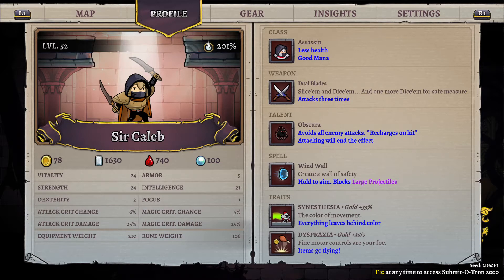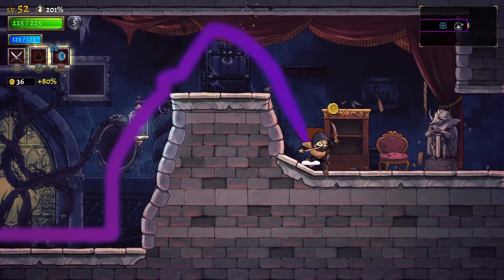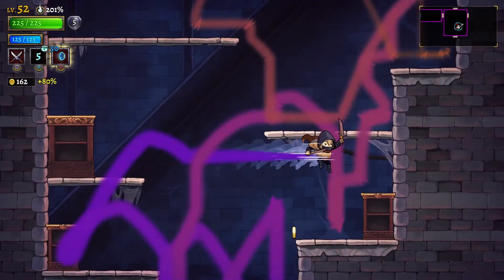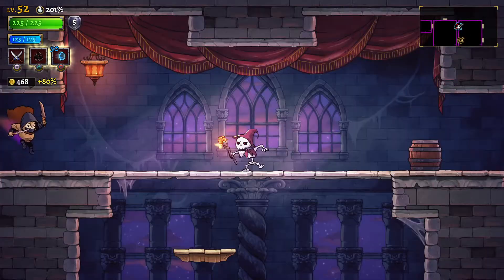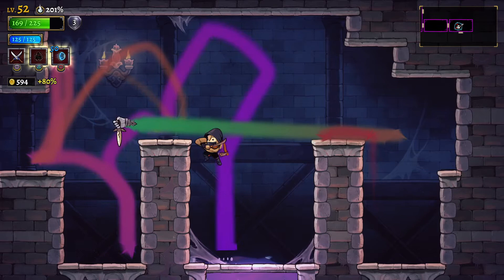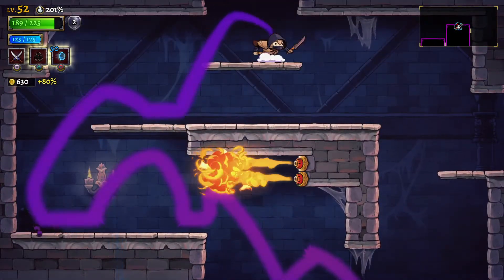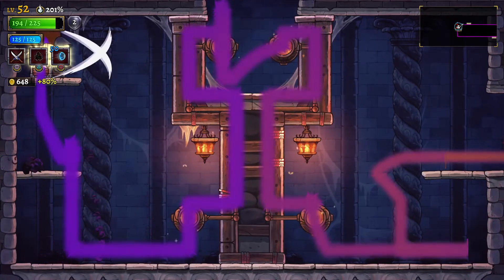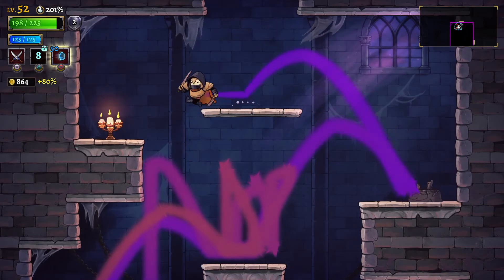What is the Assassin Class? - Rogue Legacy 2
We quickly explain the Assassin Class